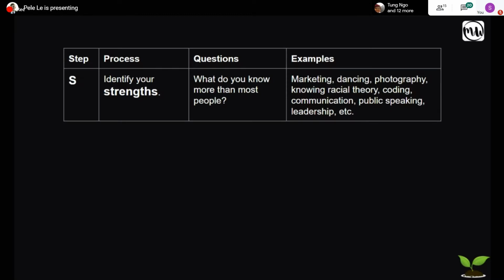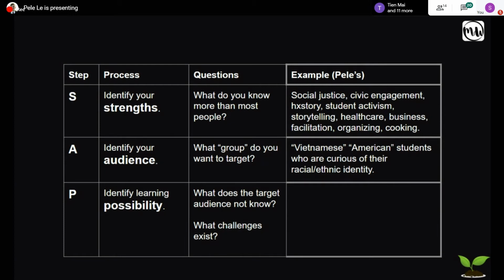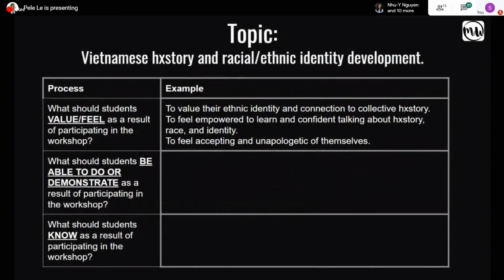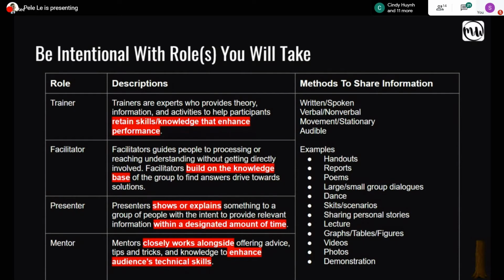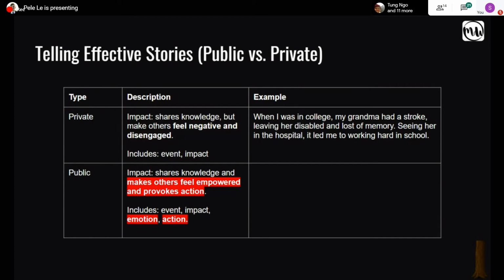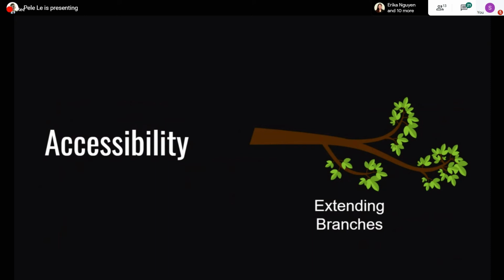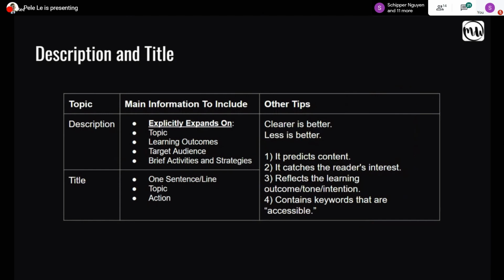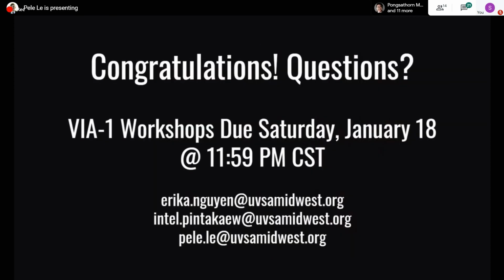“How to Cultivate a Captivating Workshop” Webinar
If you weren’t able to attend the “How to Cultivate a Captivating Workshop” Webinar hosted by Programming Committee and Pele Le, here is the video recording of it!

Purpose: To train individuals how to better share information and transform people through a [online or in-person] workshop.

Introduction | 4:02
9:23 Agenda
11:20 Cultivating Topics
11:40 Strengths-Audience-Possibility (SAP)
15:20 Bloom's Taxonomy
17:24 SAP Example
Learning Outcomes | 20:35
22:49 Affective-Behavioral-Cognitive (ABC)
25:35 ABC Example
28:35 Creating An Agenda
Engaging Content | 31:26
31:40 Being Intentional With Role(s) You Will Take
36:20 Effective Storytelling
37:00 Public vs. Private Stories
41:36 Creating Alignment between Engaging Content in the Agenda
Accessibility | 45:55
46:17 Accessibility and Inaccessibility in a Workshop
50:32 Web Accessibility in Mind (WebAIM)
Description and Title | 52:18
52:30 Writing the description and title
55:20 Example of writing description and title
57:27 Final example
Conclusion | 58:01